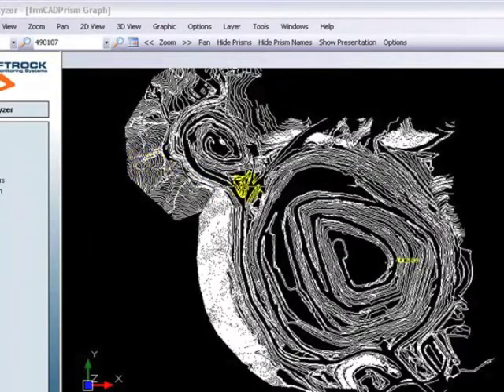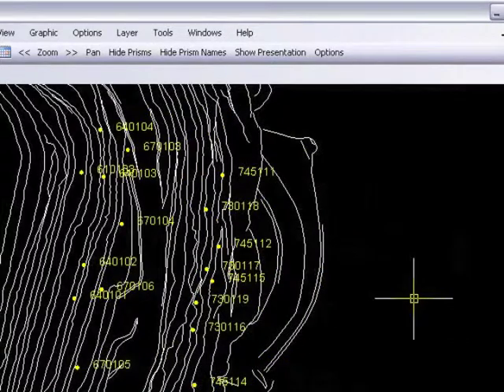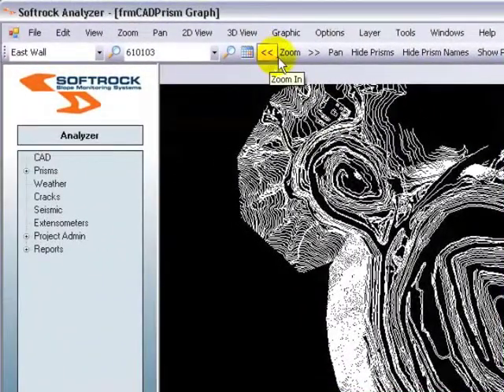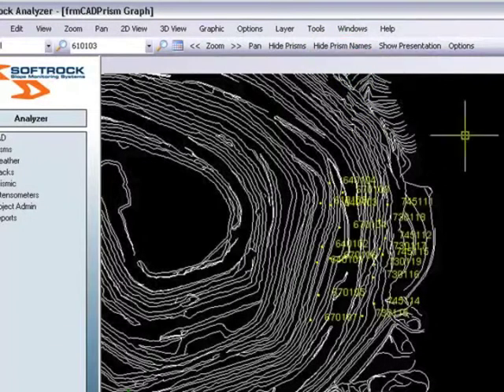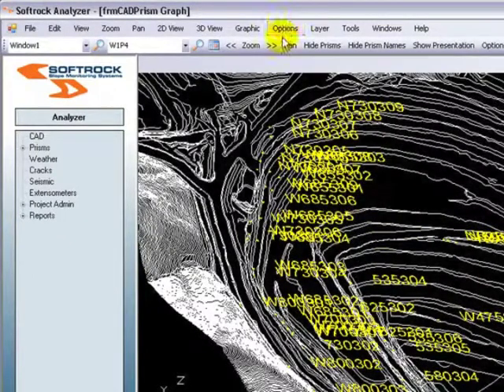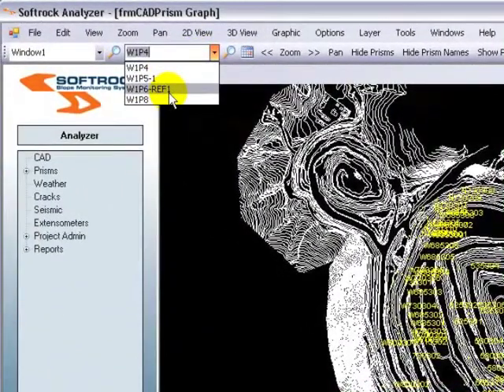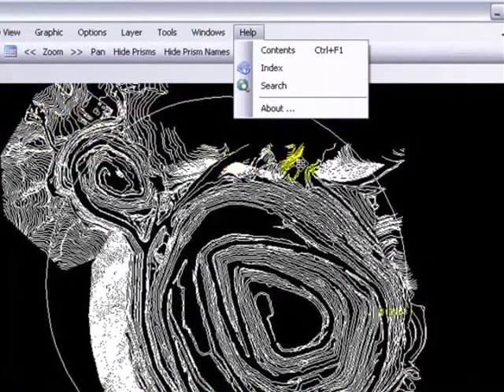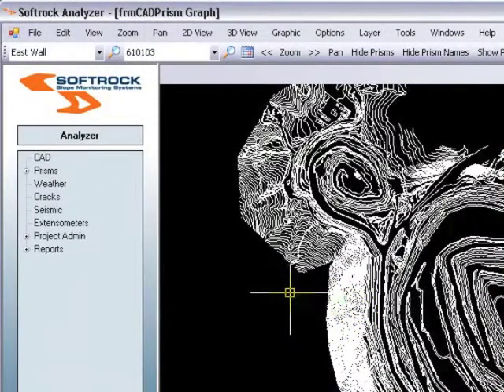Tutorial 3 Basic CAD New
Tutorial outlining the basics of the Analyzer Software CAD functionality